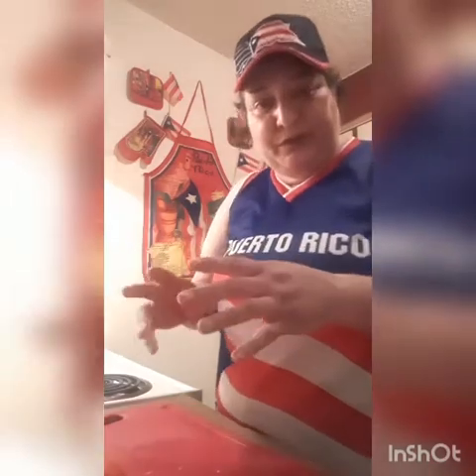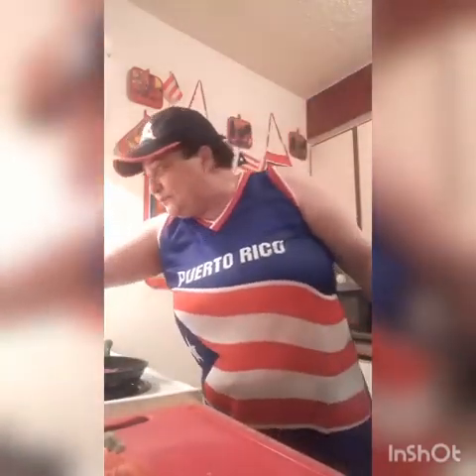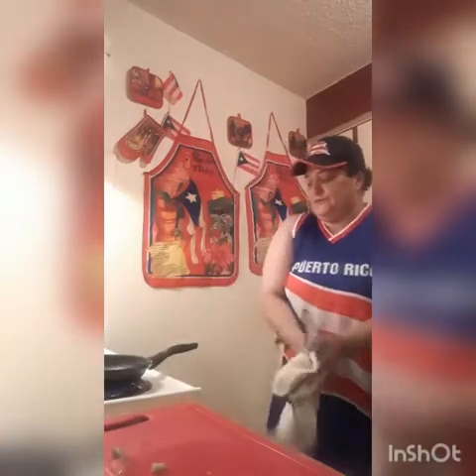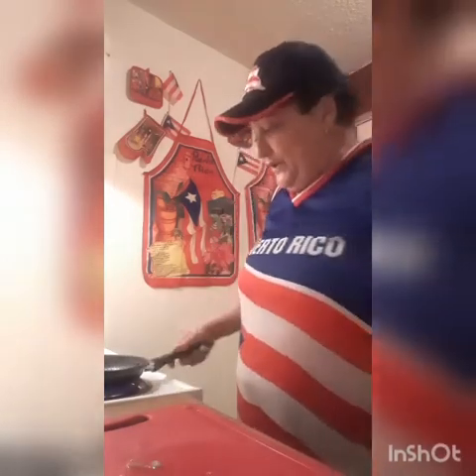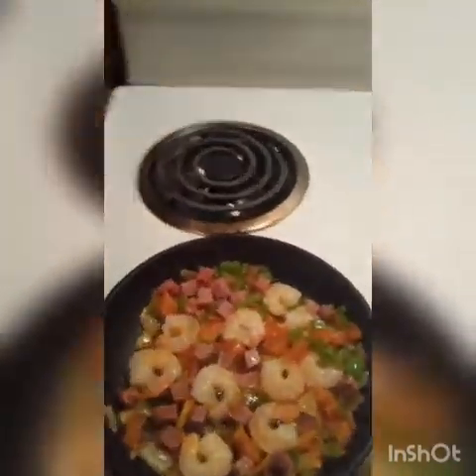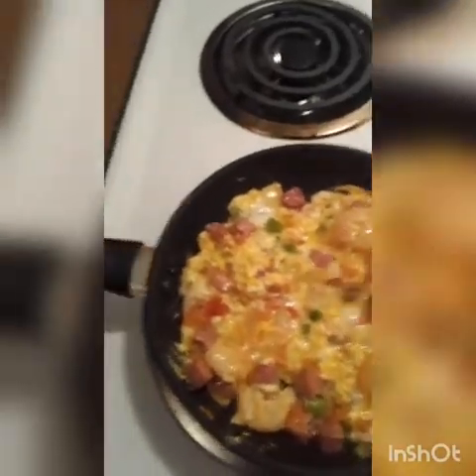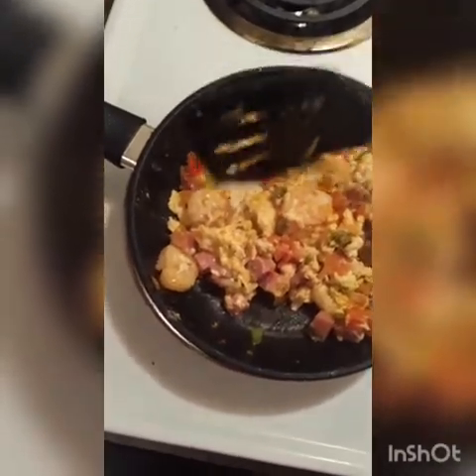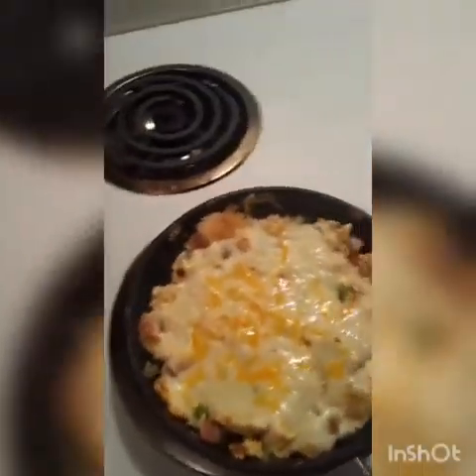Puerto Rican scrambled eggs,with shrimp.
🇵🇷🇵🇷  Puerto Rican Scrambled eggs,with Large Shrimp,  and melted cheese on top. A five( 5) minute recipe.  🇵🇷🇺🇸